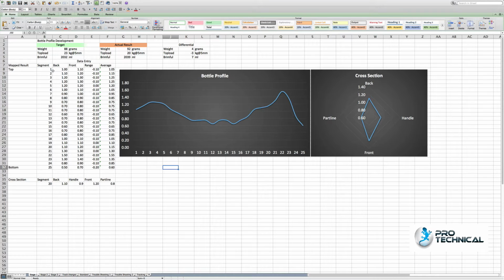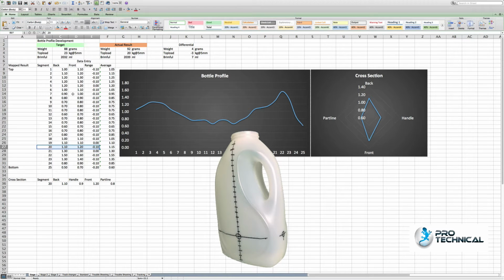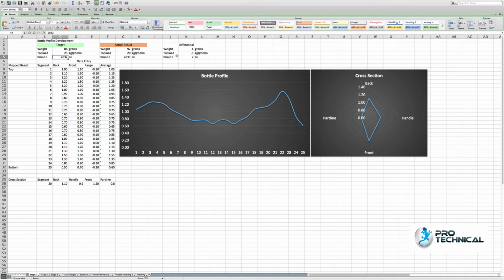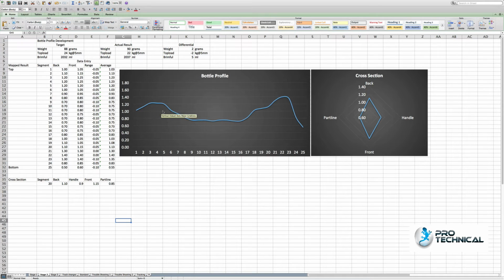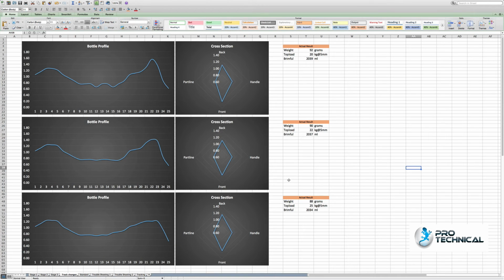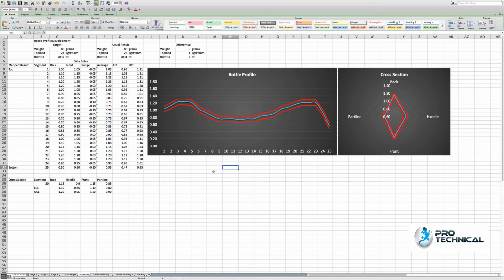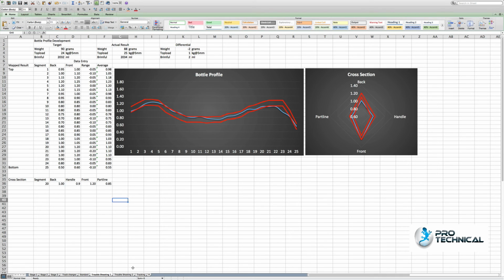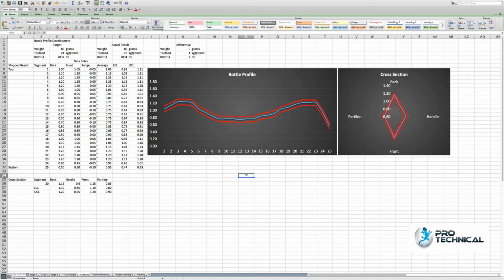Module 4 - Bottle Mapping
Bottle Map for Clients